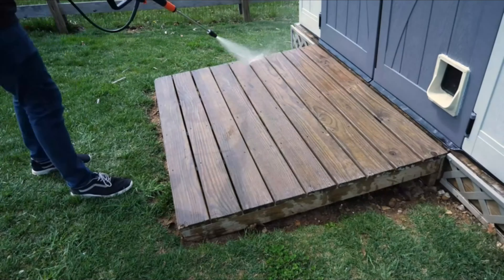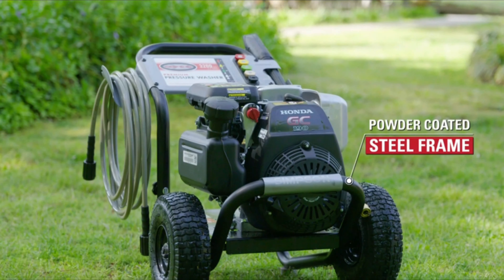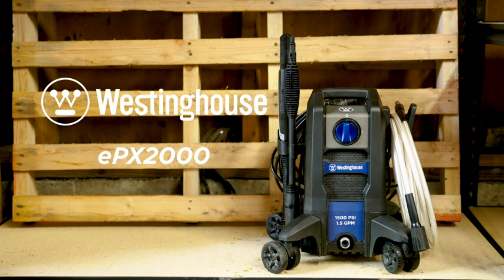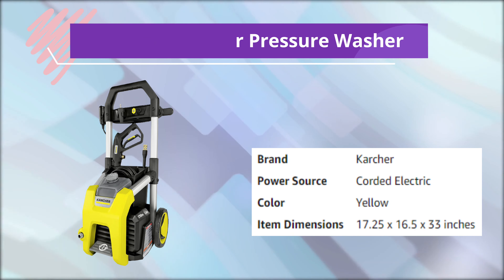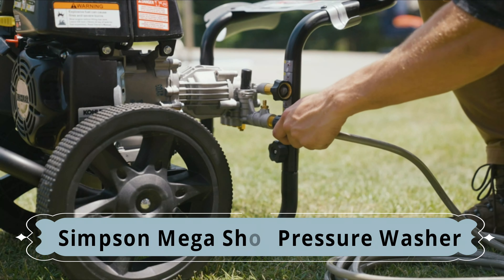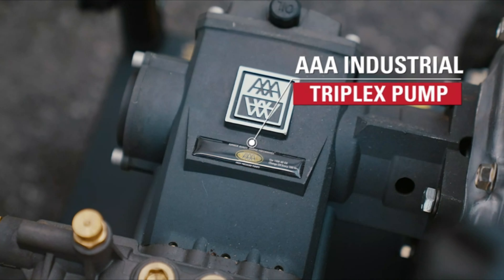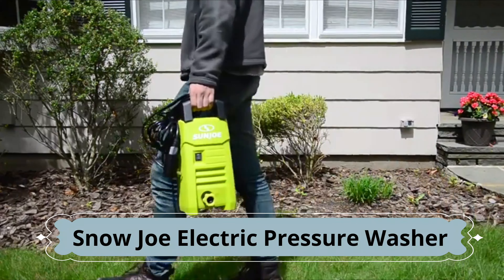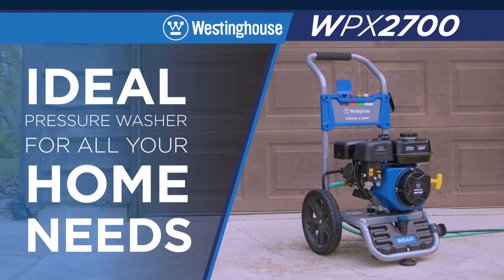🌸 Best Pressure Washers | Top 10 Best Pressure Washers for a Deep Cleaner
This video will show you the 10 Best Pressure Washers on the market. I made this list based on their price, quality, durability, customer reviews, brand value and more. So, Let save your time, money and find your Best Pressure Washers Insert from the below list:

✅10 Best Pressure Washers List:

1). Simpson Pressure Washer

2). ePX2000 Electric Pressure Washer

3). Simpson Gas Pressure Washer

4). SIMPSON PS4240 Gas Pressure Washer

5). Karcher Power Pressure Washer

6). Simpson Mega Shot Pressure Washer

7). Stanley Electric Power Washer

8). Simpson PowerShot Pressure Washer

9). Snow Joe Electric Pressure Washer

10). WPX2700 Gass Pressure Washer